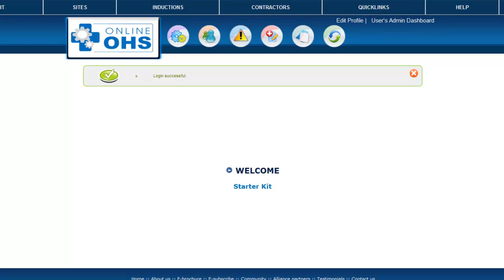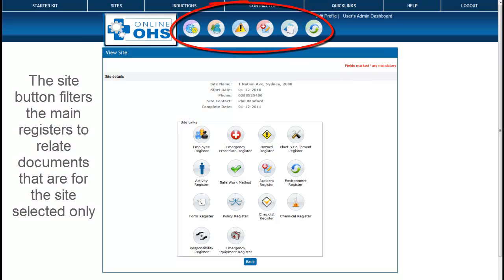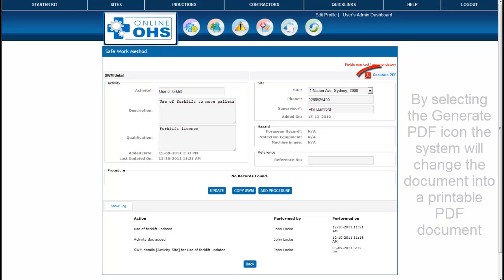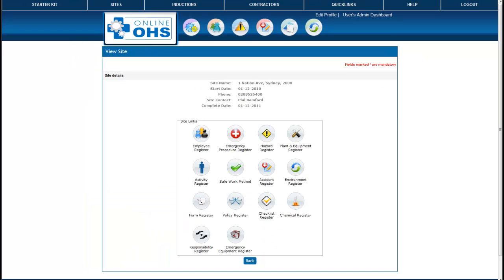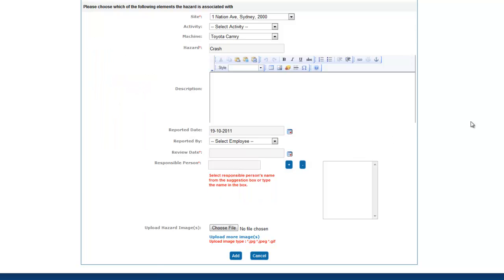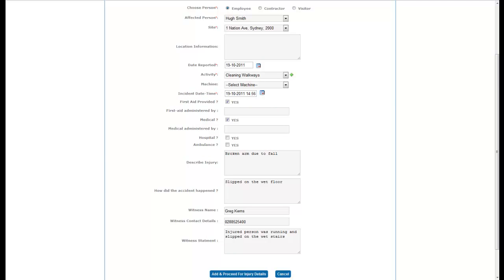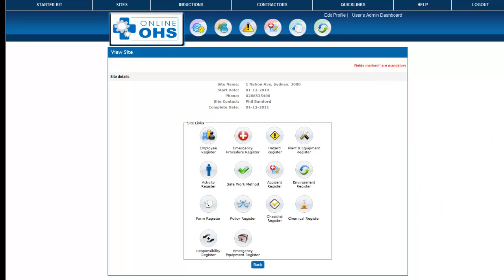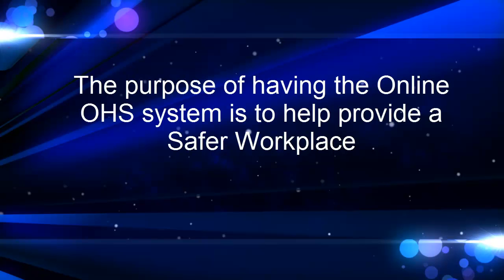Employees Introduction to Online OHS and their Responsibilities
In this tutorial a employee will learn their responsibilities in cooperating with the employers efforts in providing a safe workplace as well as learning how to download documents and checklist from they system, how to log a hazard and a accident, and how to undertake a induction that has been set by their employer.